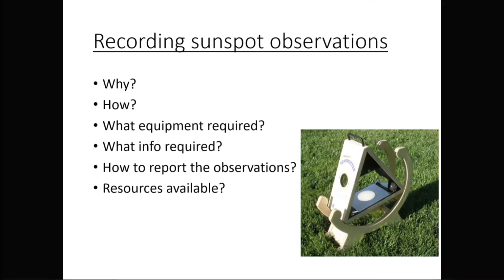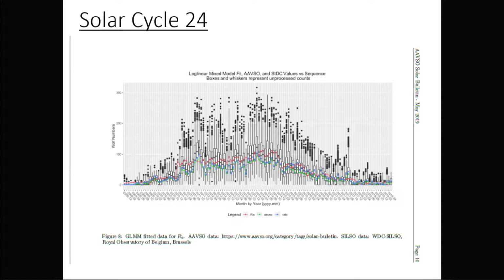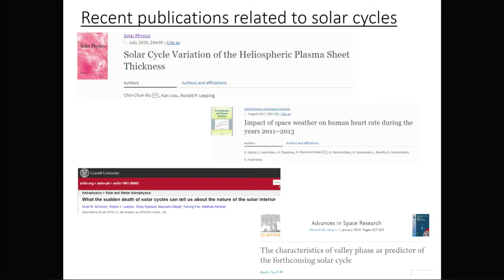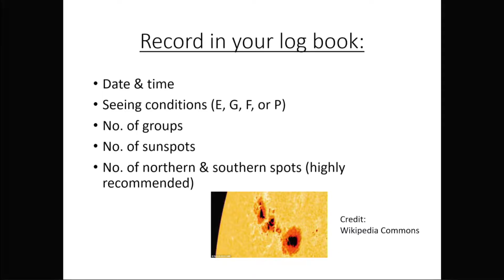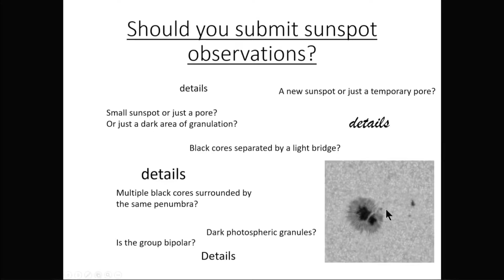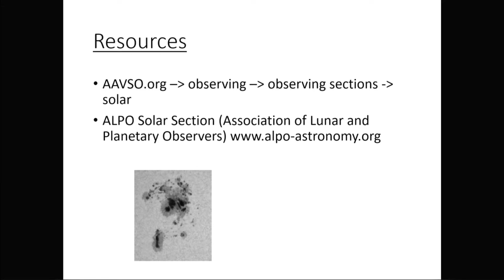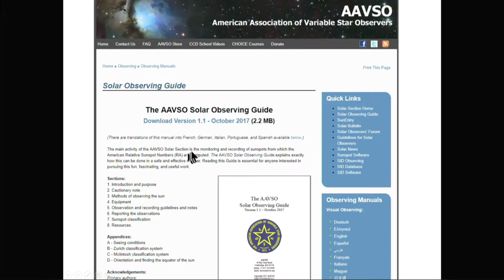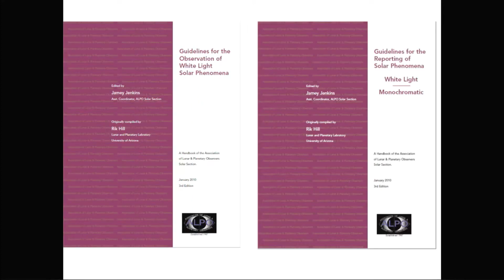RASC-TC Sunspot Observations and Reporting to the AAVSO Solar Section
Ever wonder how to combine citizen science with solar observations? As Frank Dempsey describes in his presentation, AAVSO is one of the organisations that encourages sunspot reporting and explains how to go about doing it. Frank, who is a member of RASC -- Toronto Centre, presented his talk at the Recreational Astronomy Night meeting, which was held on July 17, 2019 at the Ontario Science Centre.